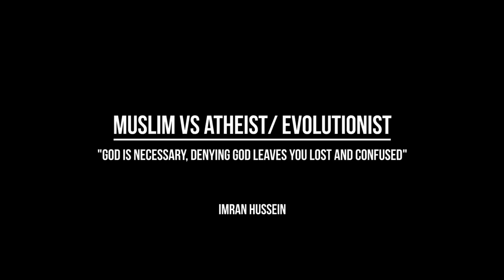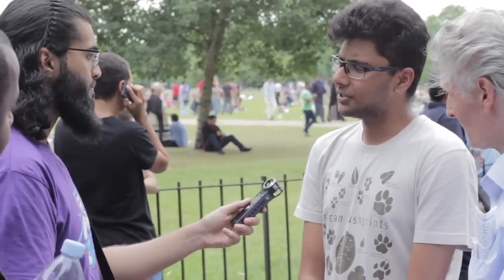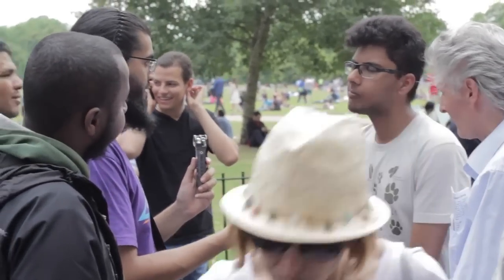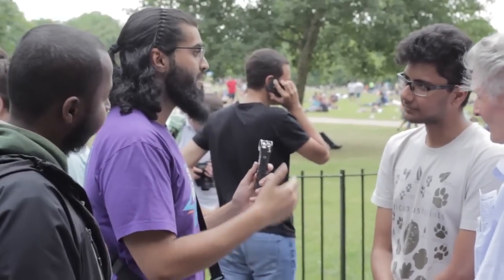MUST SEE!!! MUSLIM VS ATHEIST: EVOLUTIONIST - Imran Hussein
This was a very interesting conversation, this man denied that the laws of logic were unchanging and led him self down a slippery path, deny Allah and this is what happens. watch share.

MUSLIM VS ATHEIST: EVOLUTIONIST - denial of logic.
Imran Hussein at the Speakers Corner London

PLEASE SUPPORT THE DAWAH: Help us continue to produce such videos at and continue the work at LDM in shaa Allah.